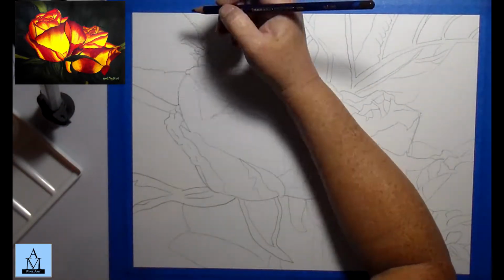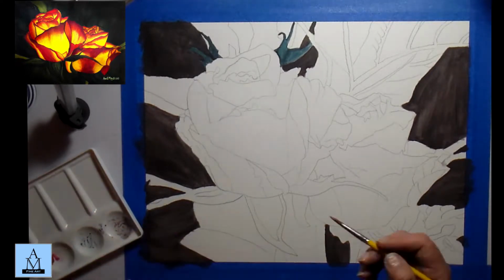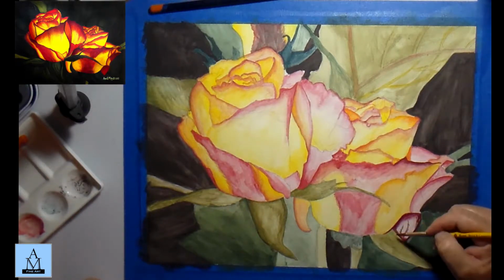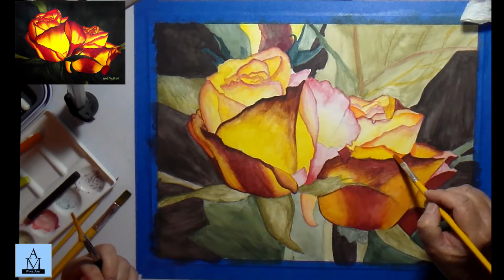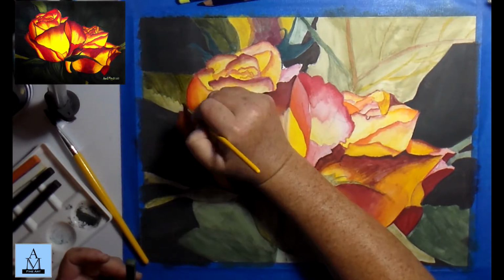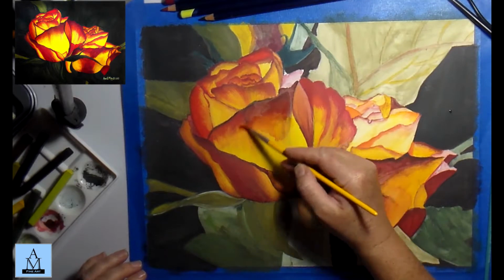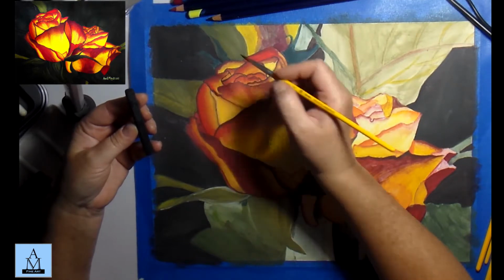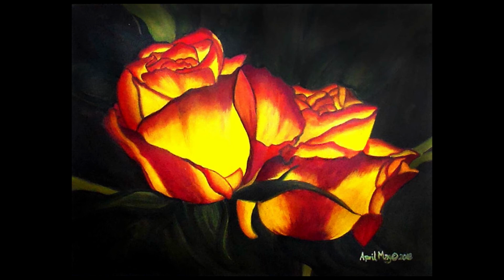Painting Tutorial #130: Inktense Roses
Canvas
11x14 Mixed Media Paper

Paints:
Inktense by Derwent: Both blocks and pencils
Brushes:

¼” Filbert Rake
#4 Flat
#8 Flat
#10 Flat
#4 Filbert
#3 Round
#6 Round
#8 Round

Pencils:

Inktense Outline Pencil